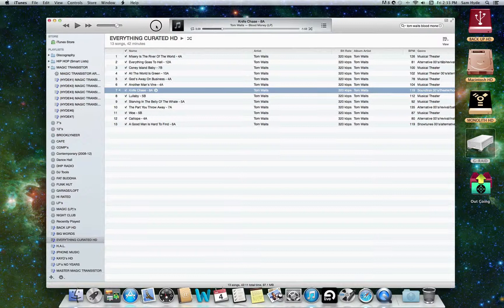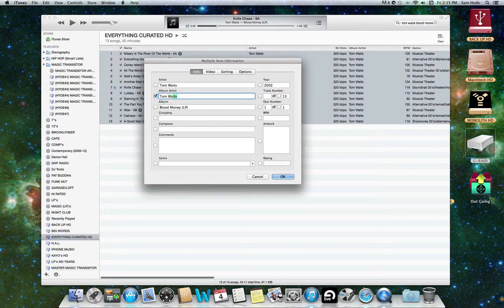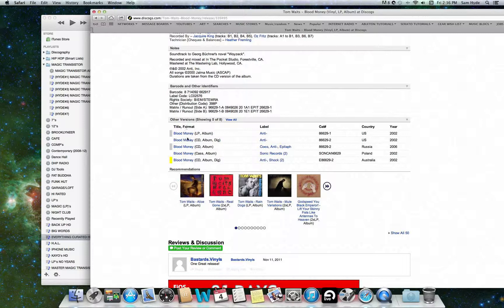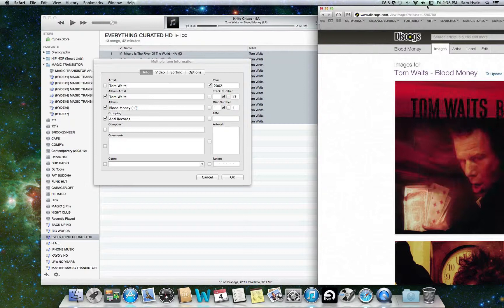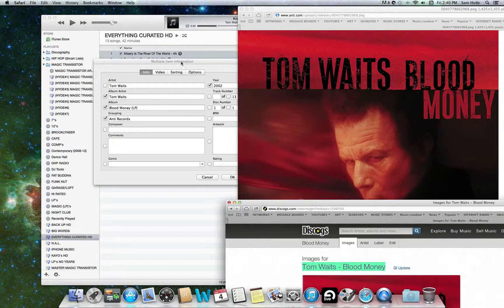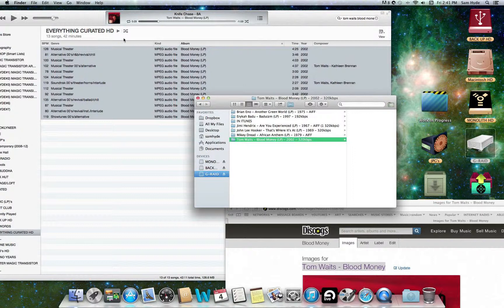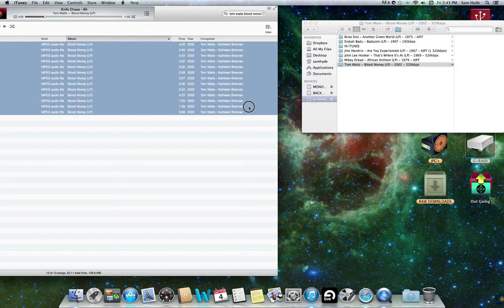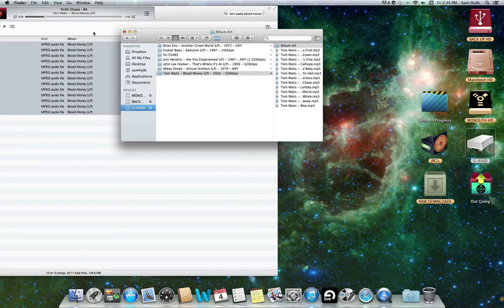Magic Transistor Discography Tutorial #1 LP's in Itunes.mov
Use this video tutorial as a guid line for doing Album/LP discography in iTunes.